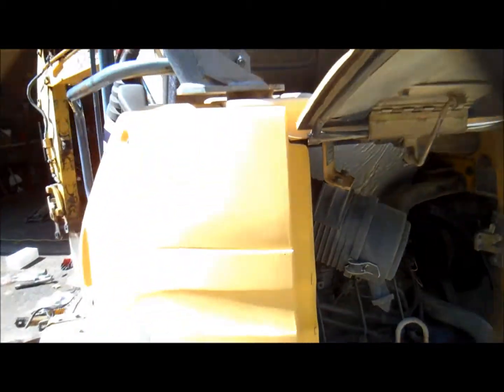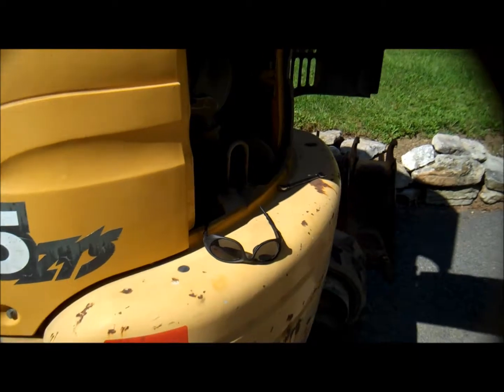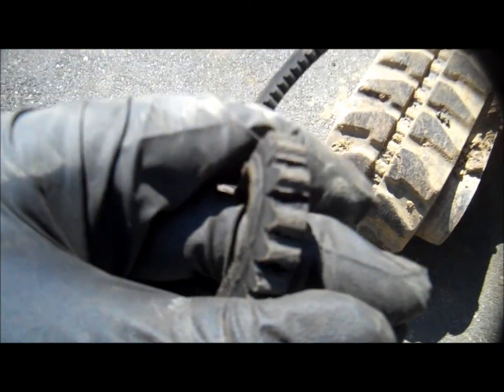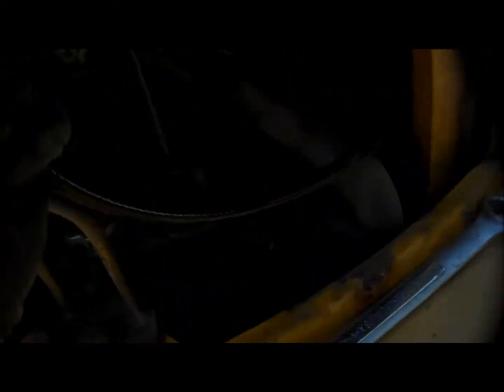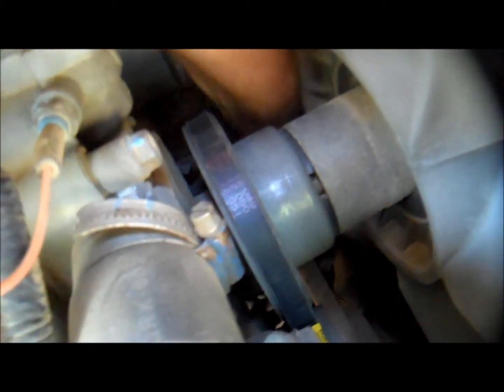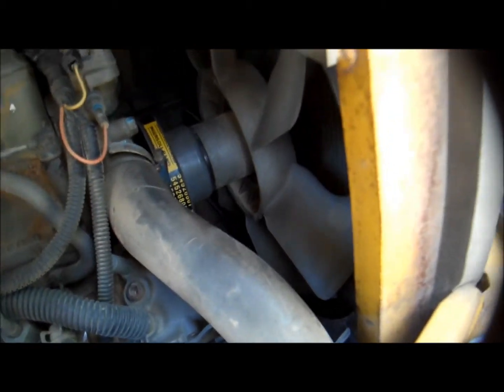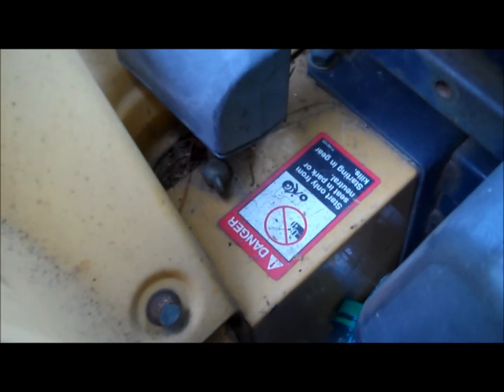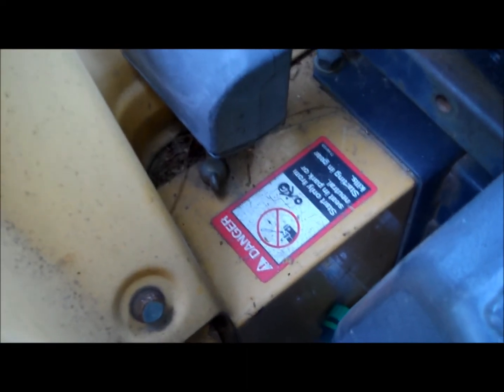John Deere 35c mini excavator fan belt replacement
At the end of the video I find an access panel that would have made this job easier